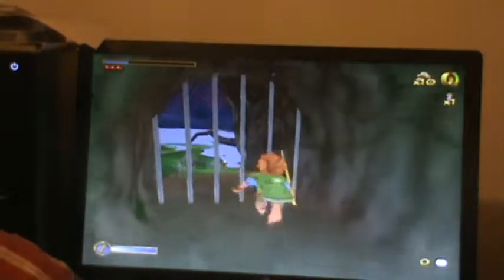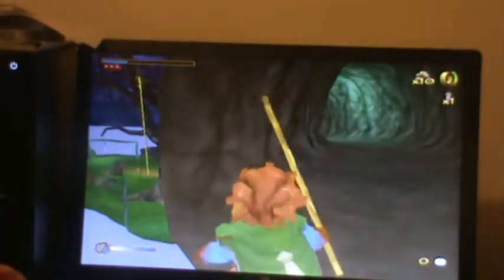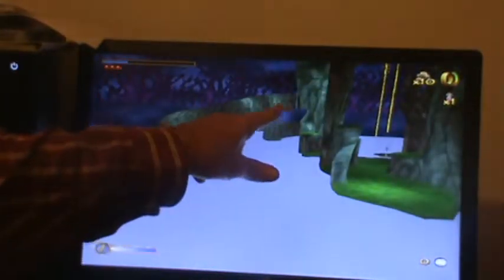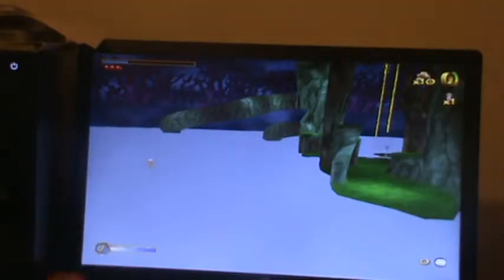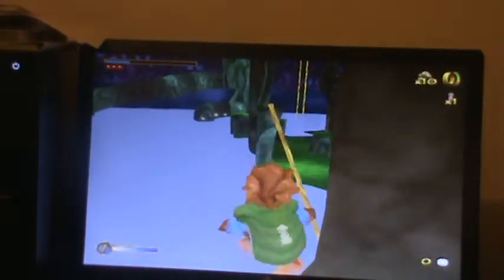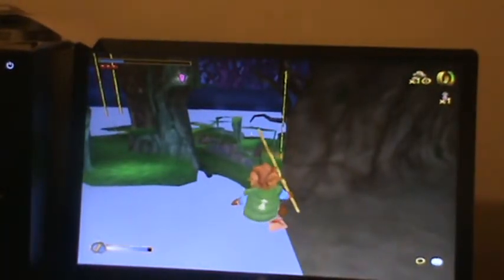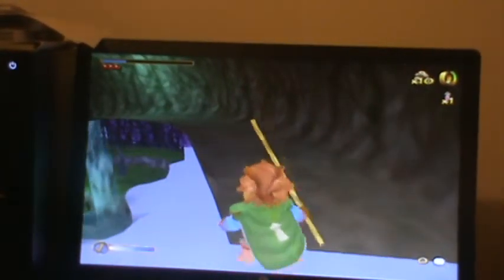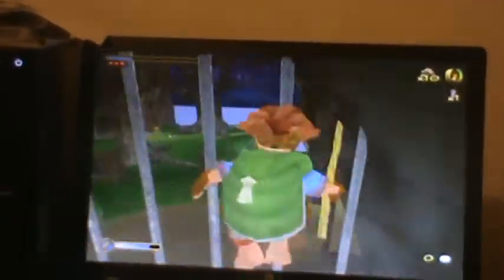Fun in Bonds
Through the bars